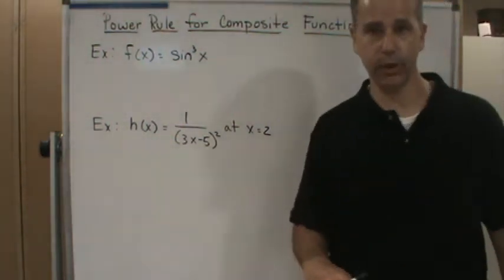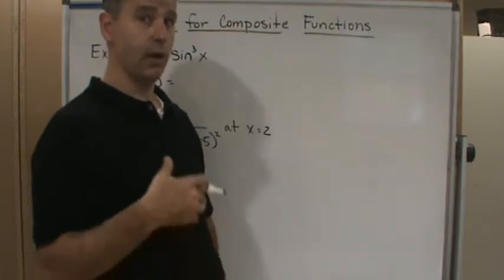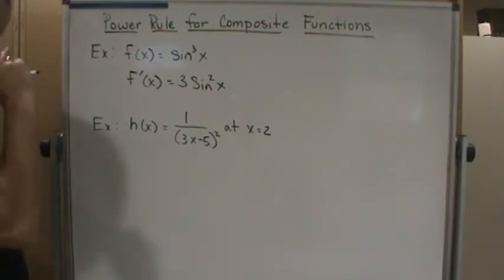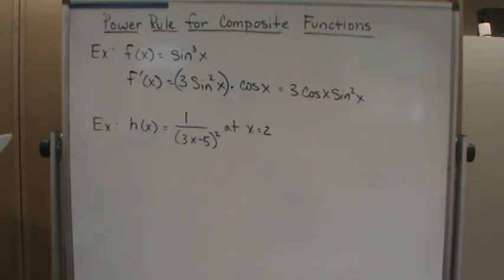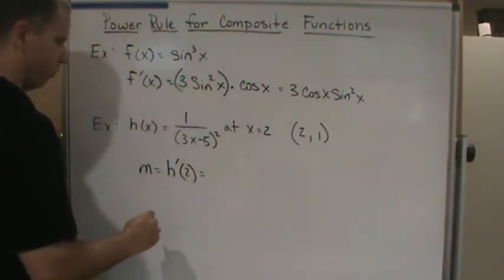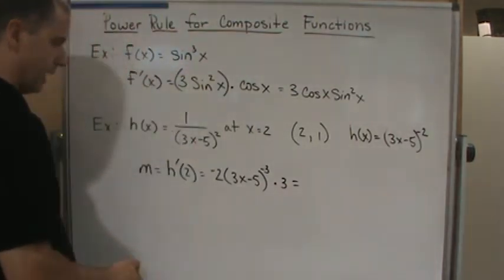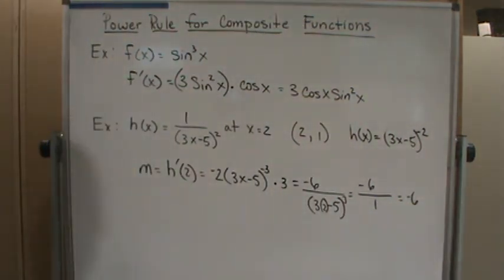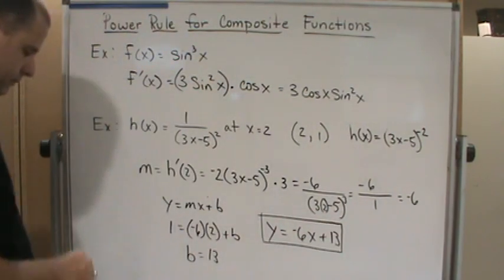Calc1 Sec 3 6 The Chain Rule Power Rule for Composite Functions Examples1